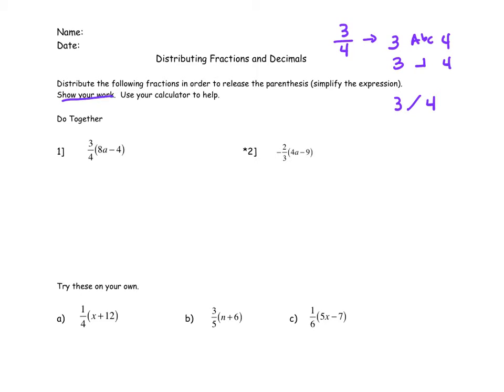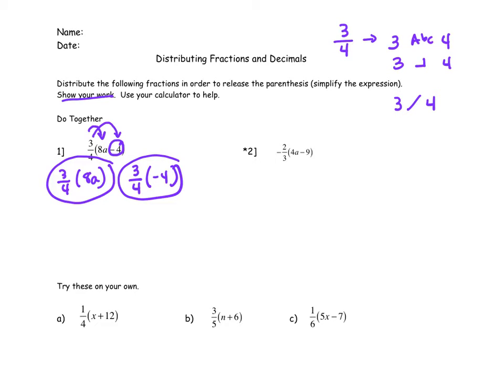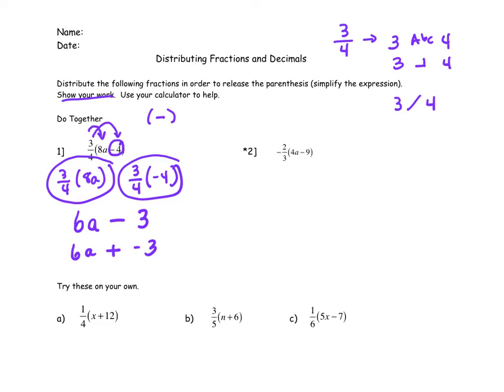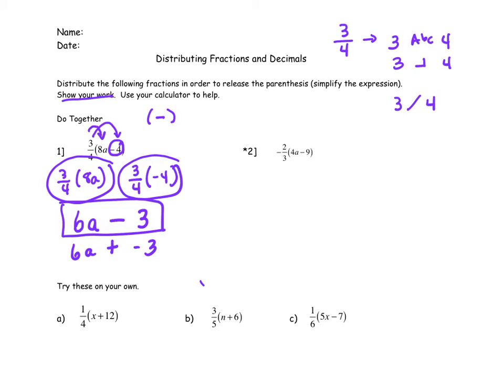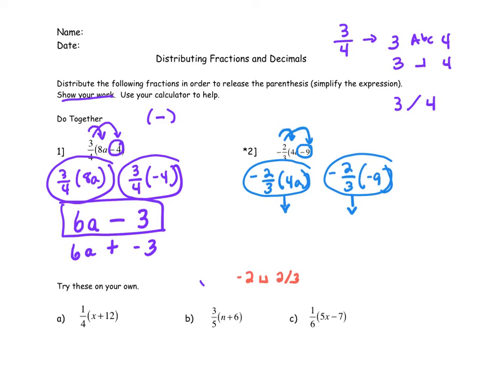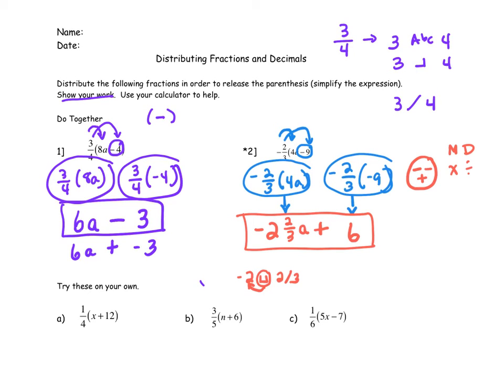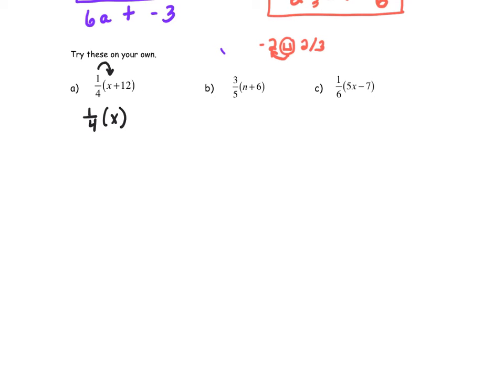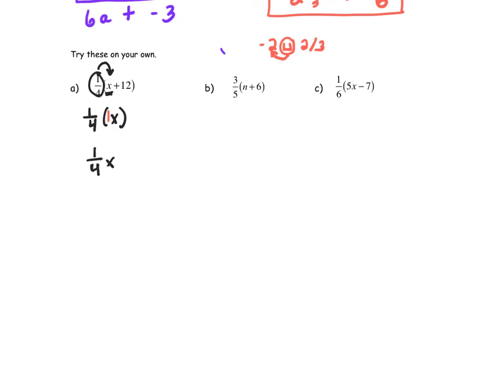Distributing Fractions and Decimals